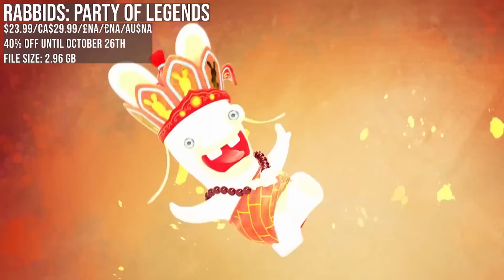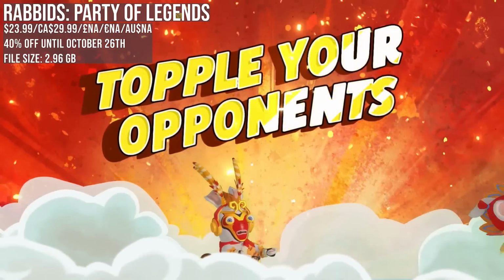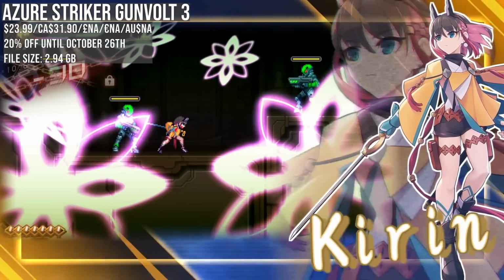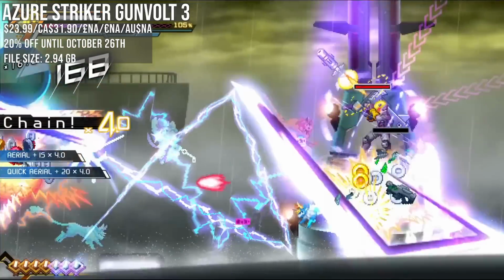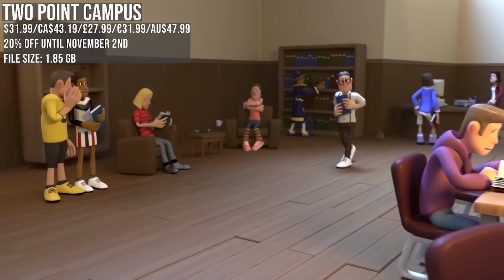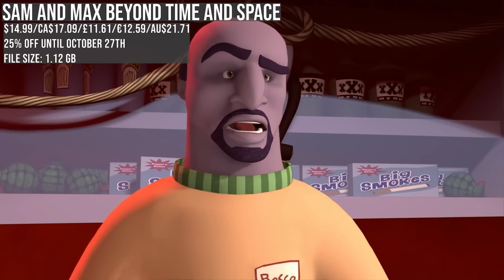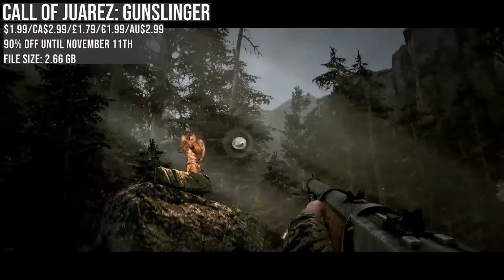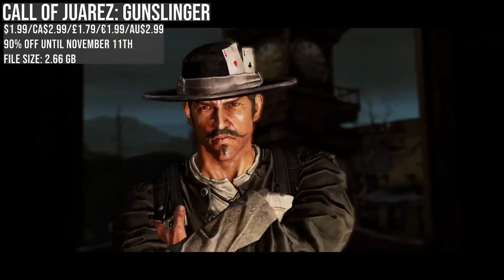New Nintendo ESHOP Sale Will Help Fill That Backlog! Nintendo Switch ESHOP Deals!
The latest Nintendo Switch eshop sale Is decent with a lot of new low price! We have deals for you covering the US, Canada, UK, EU and Australia!

0:00 Intro!
0:22 Competition + Fixture Giveaway
0:41 Discount ESHOP Credit
0:50 Rain World
1:34 Dawn Of The Monsters
2:02 Rabbids: Party Of Legends
2:45 Azure Striker GUNVOLT 3
3:49 Two Point Campus
4:33 Sam And Max Beyond Time And Space
5:16 XboxCorner
5:36 Corpse Party
6:24 Lost In Random
7:37 LEGO Star Wars: The Skywalker Saga
8:21 Alien: Isolation
9:31 Call Of Juarez: Gunslinger